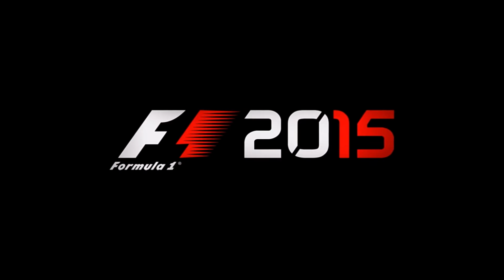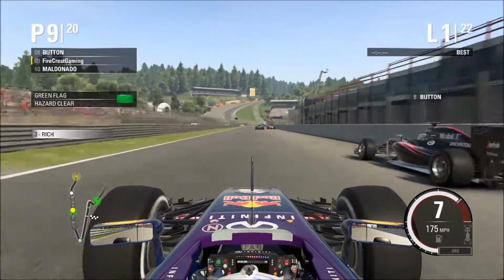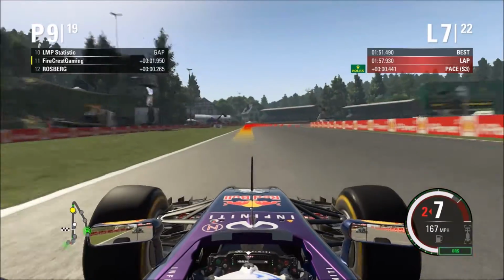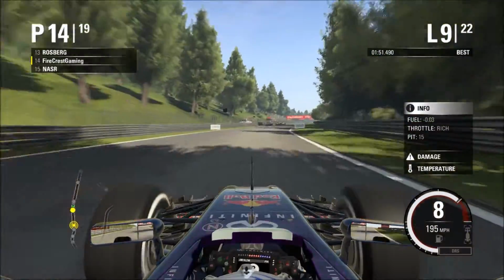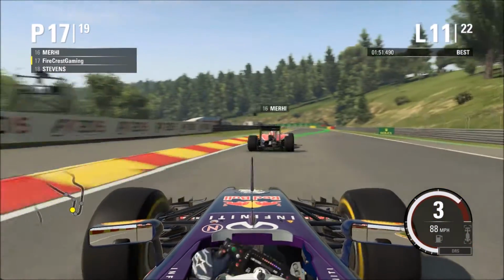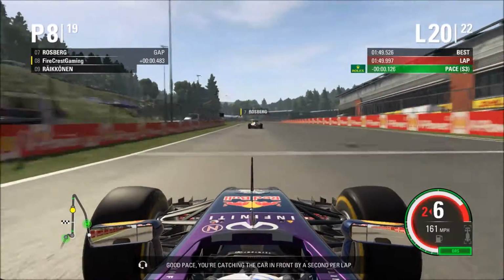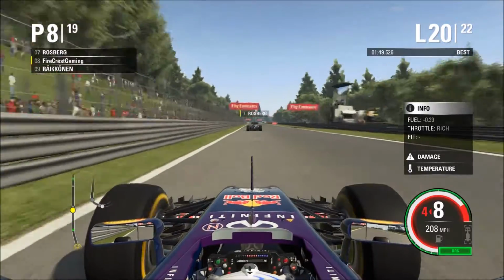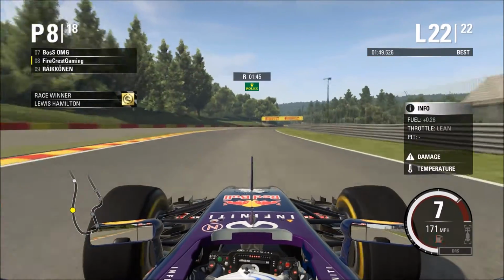F1 2015 LMP Championship Round 11 Spa- Another Shambles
Links to Twitter and Facebook page below